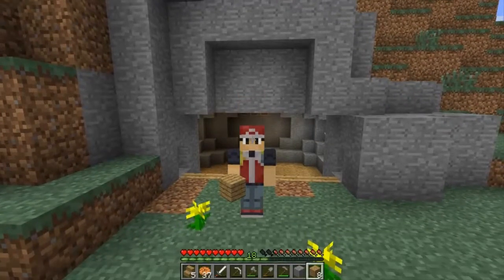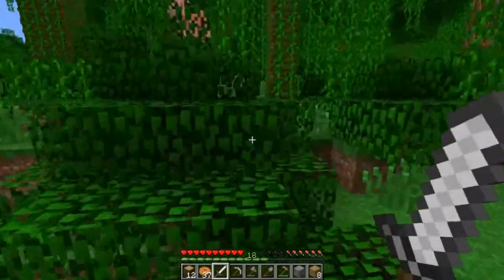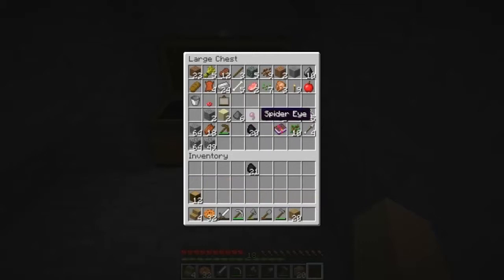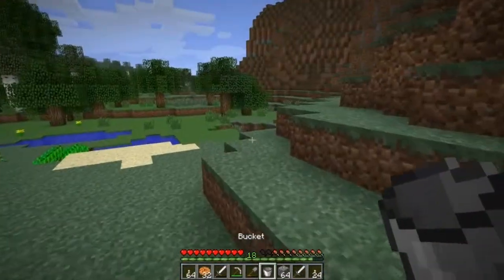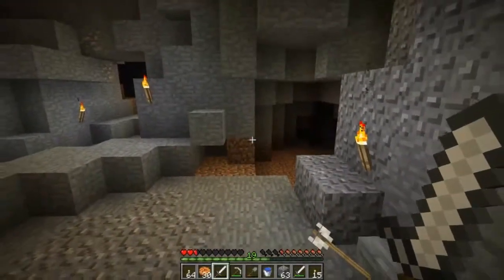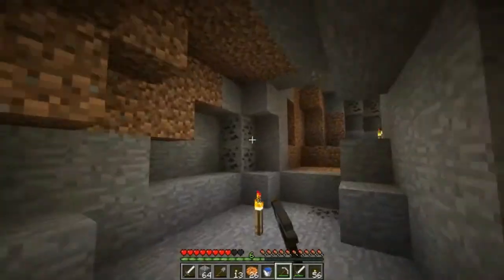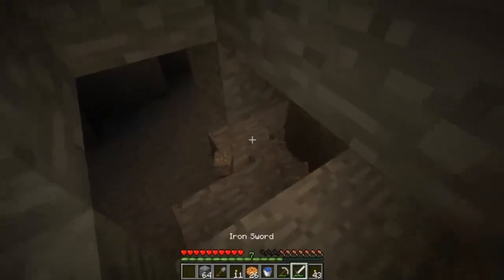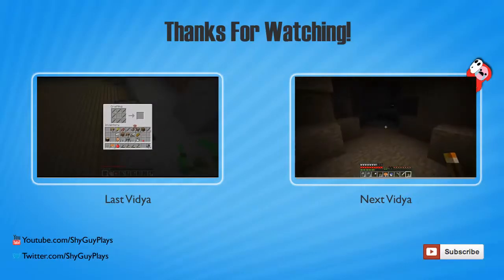Shyguy Plays Minecraft - Part 4 A sad day.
Today is a sad day in mine craft, watch to find out why.

Previous Episode -
Next episode -